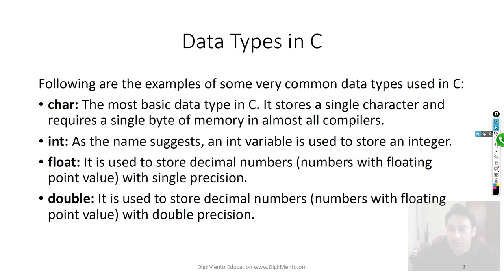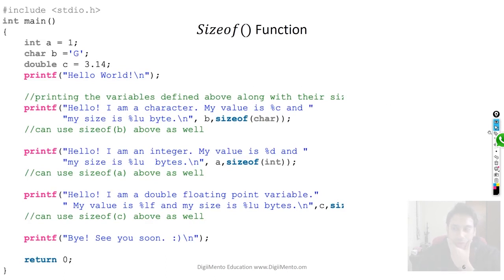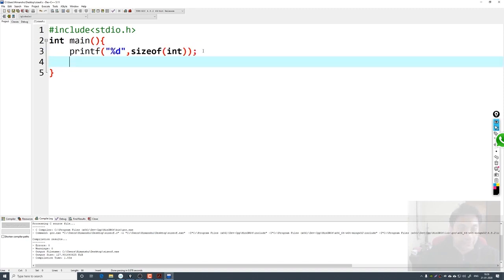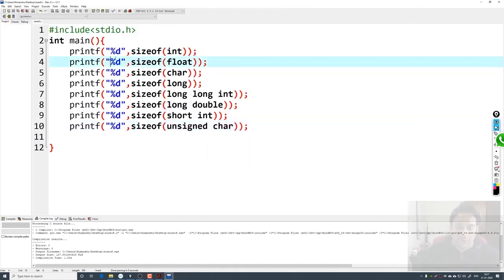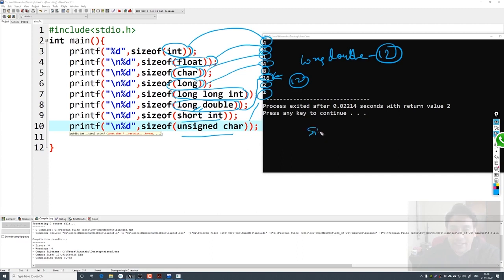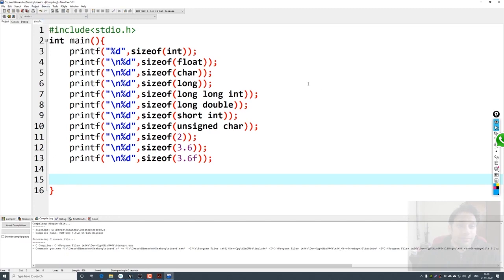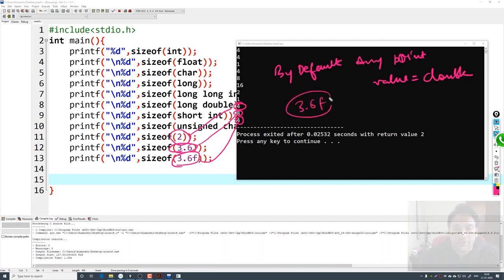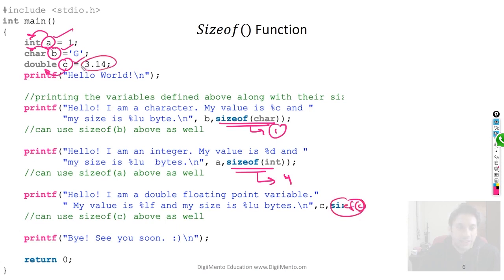C Programming 08 Data Types and Sizeof Function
C Programming basicscs